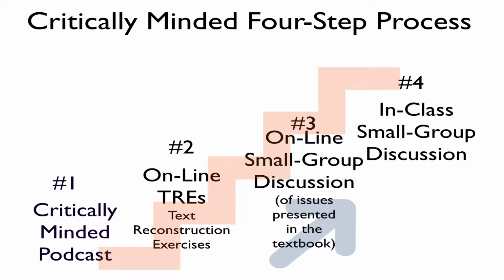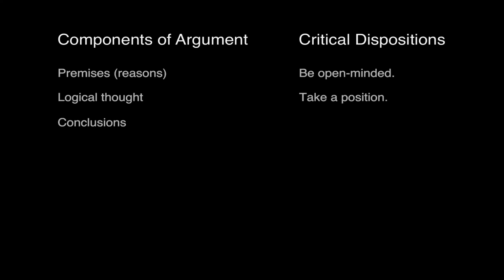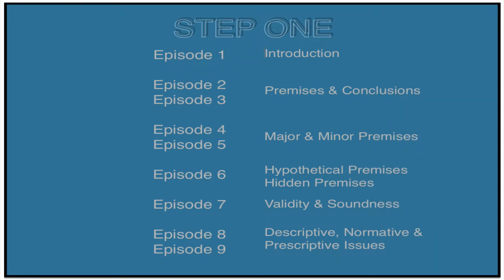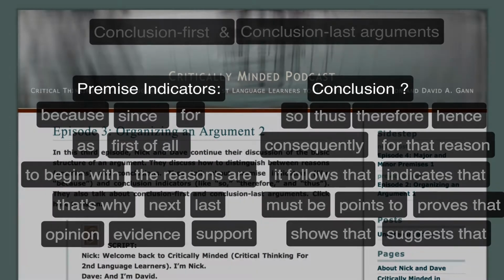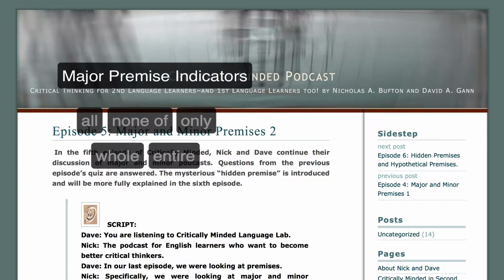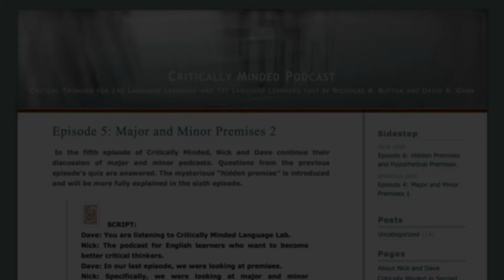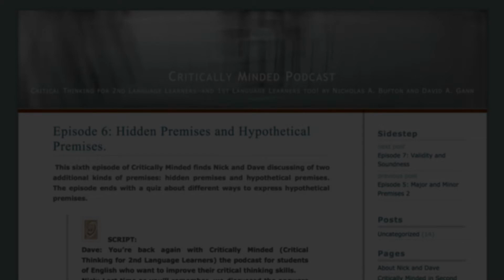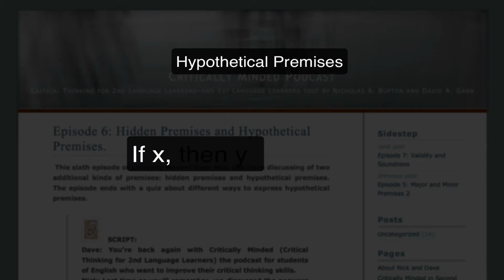Step 1: Explicit Instruction via Critically Minded Podcast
This video describes how declarative knowledge of the components of argument and the relevant textual features (indicators) commonly associated with those components is taught in through a blended learning approach where explicit instruction is provided outside the classroom via mobile learning in the form of podcast.